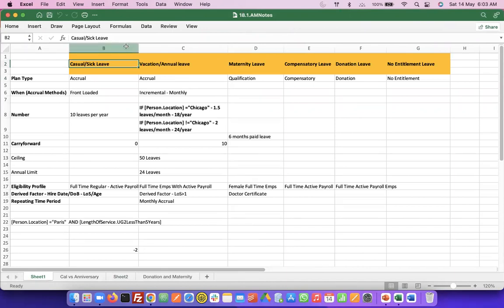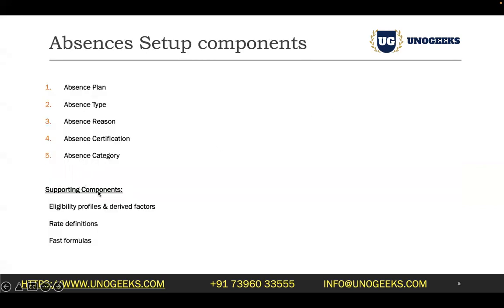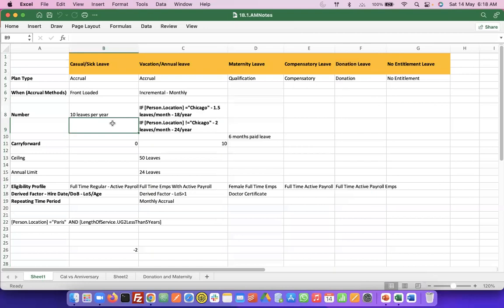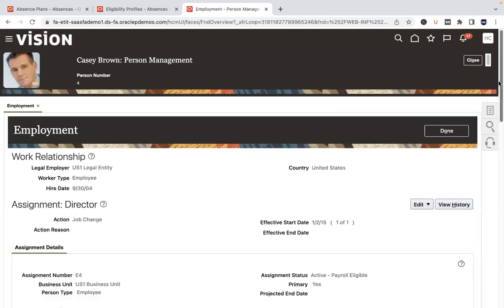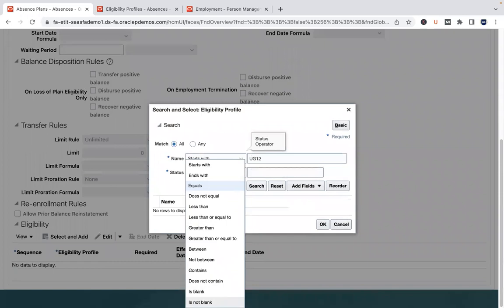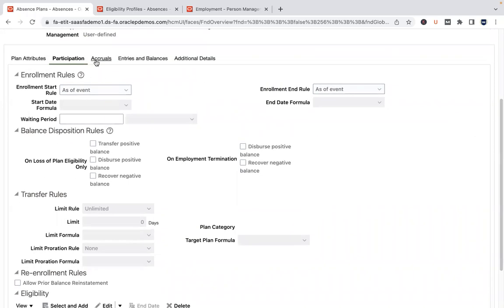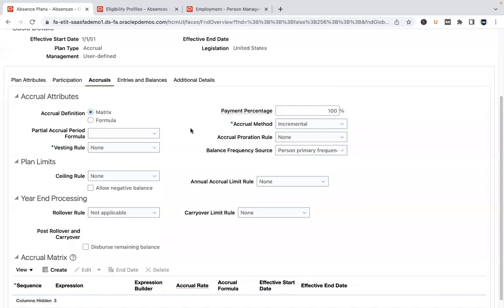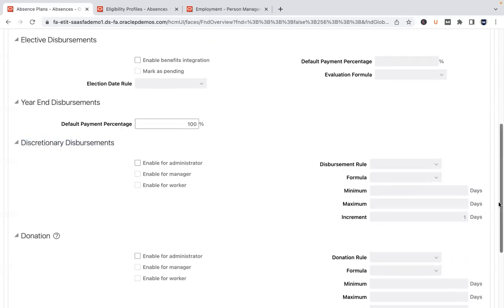Oracle Fusion HCM Absence Management | Oracle Fusion HCM Functional Training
Oracle Fusion HCM Absence Management